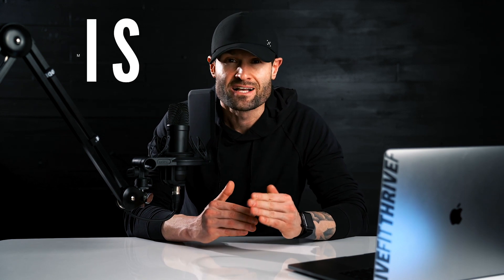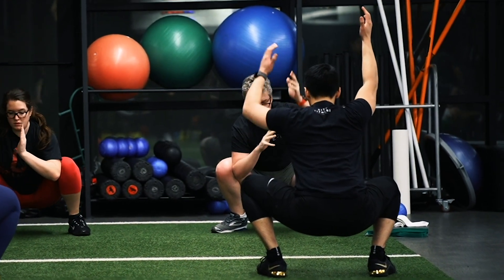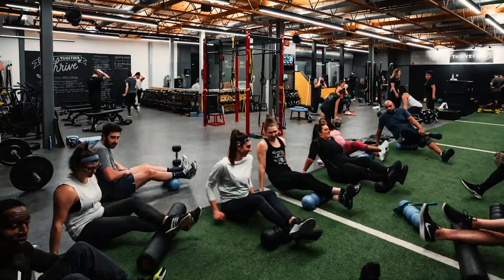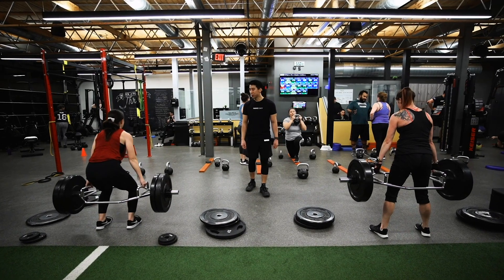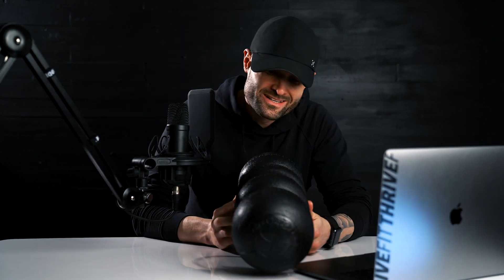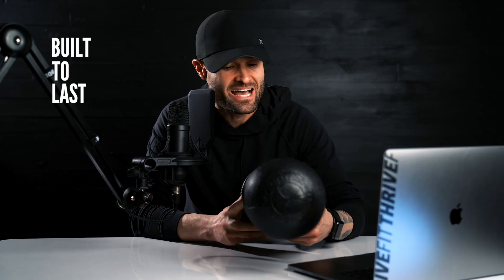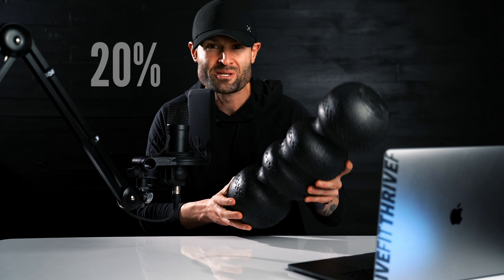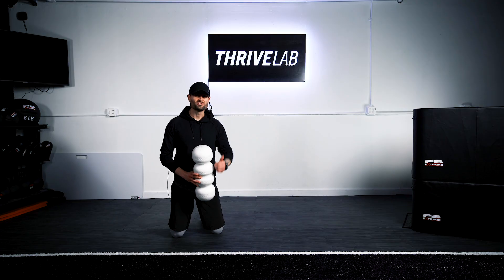Rollga Foam Rollers - 20% Different, 80% Better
Learn how to improve your mobility with Rollga Foam Rollers and the MBSC Thrive training program.